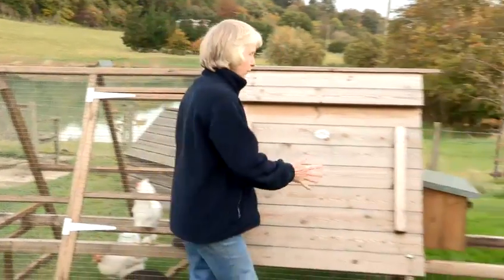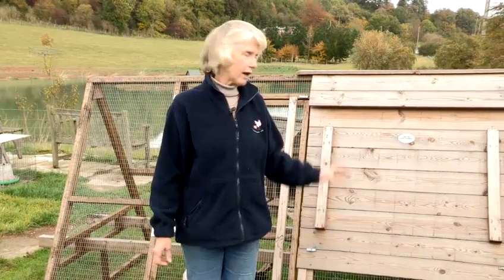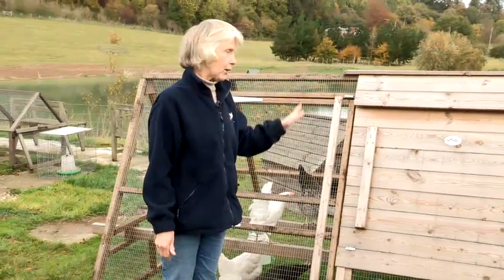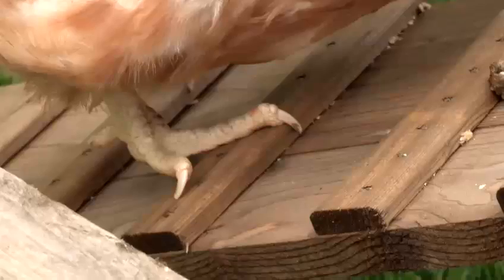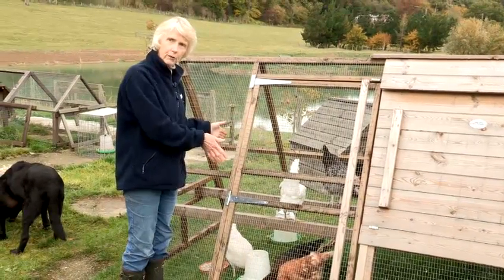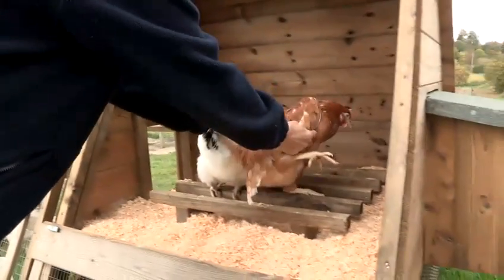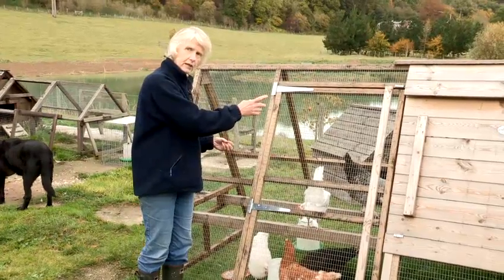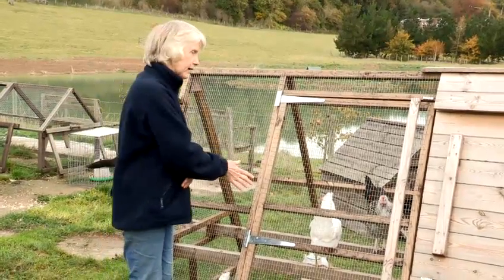How To Make Chickens Go To Bed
This guide shows you How To Get Chickens To Bed